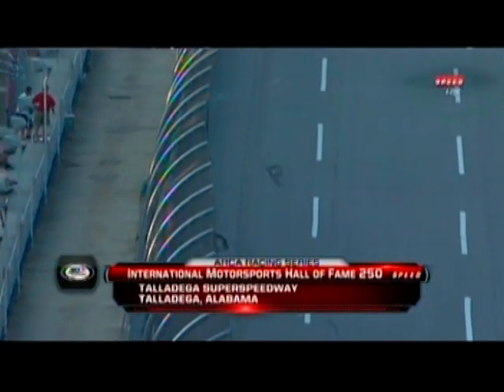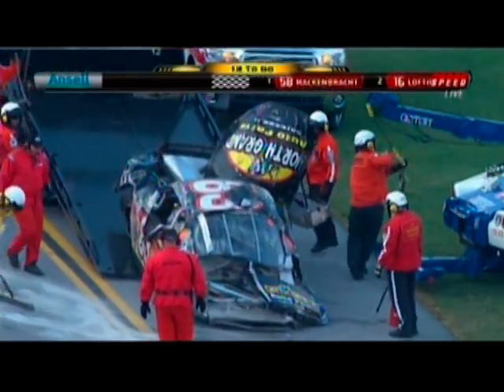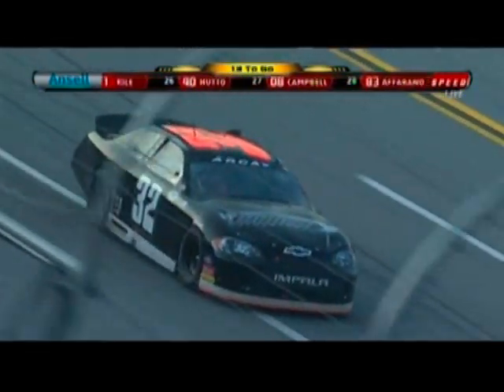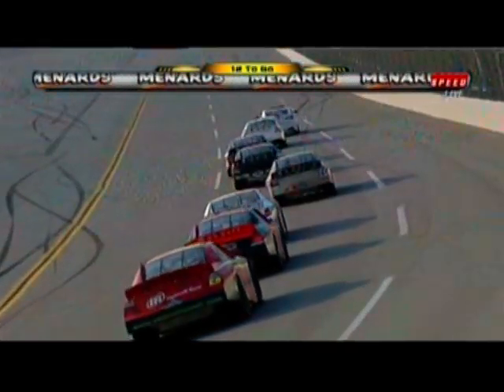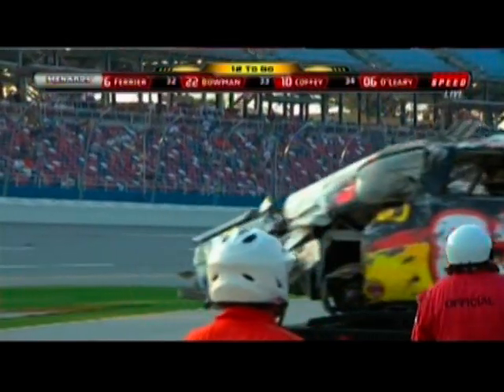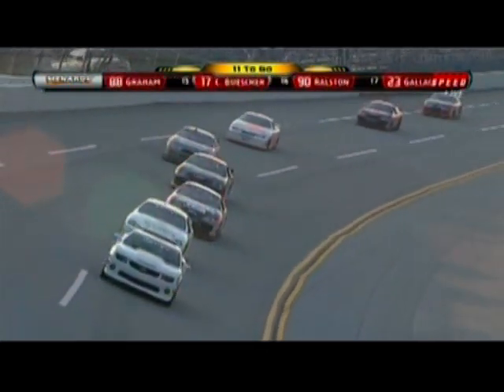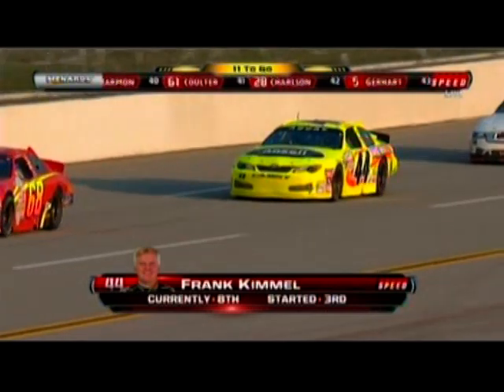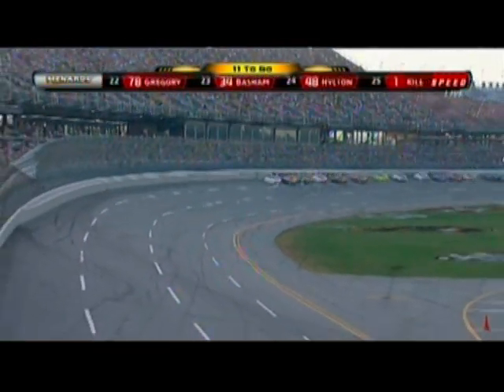2012 International Motorsports Hall of Fame ARCA 250 Part 10 of 12 (Closing Stages)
ARCA Racing Series Presented by Menard's
International Motorsports Hall of Fame 250

Talladega Superspeedway
Talladega, Alabama